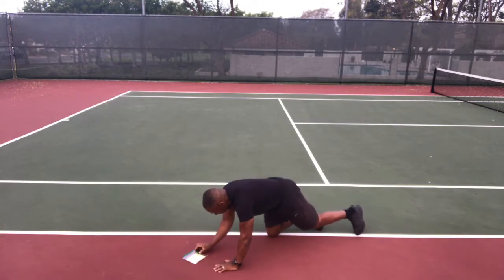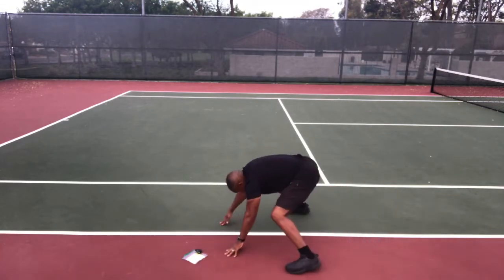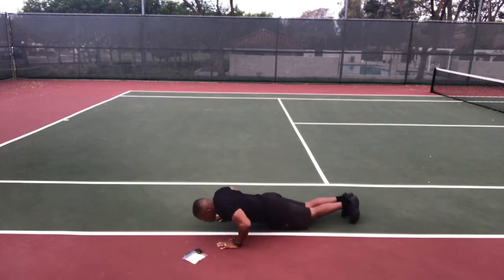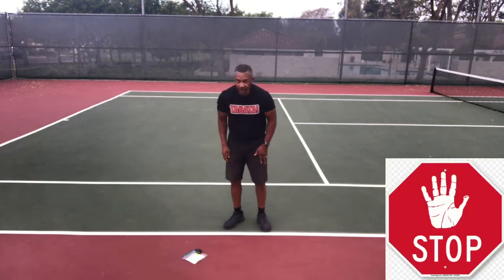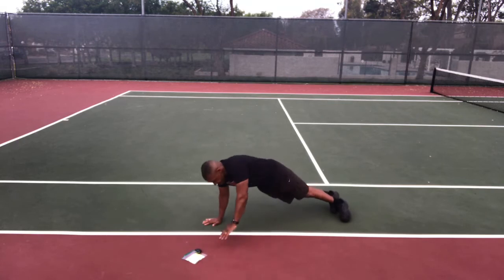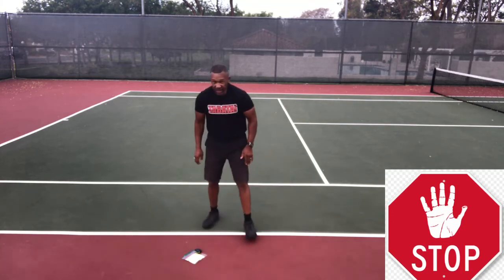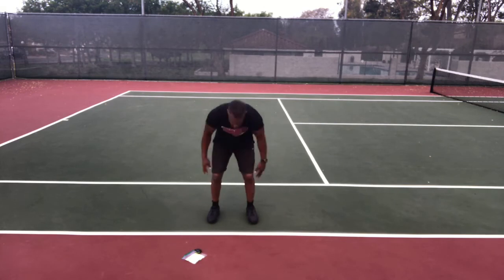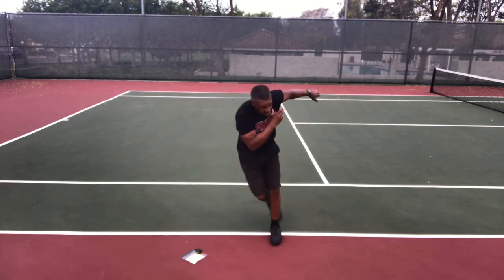8 Min Burpees Skater Jumps Tabata Workout For Fat Loss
In this burpees skater jumps tabata workout for fat loss video, I (Clint Grimes) will be leading you through an 8 min body weight workout featuring burpees and skater jumps.  The workout will be done in the Tabata format meaning each exercise will be done as fast as possible while maintaining for 20 seconds with 10 seconds rest between each exercise for a 4-minute set.  You’ll take a 30-second rest then do a second 4-minute set.  Both burpees and skater jumps are terrific total body exercises that are both great for building muscle as well as for raising your heart rate.